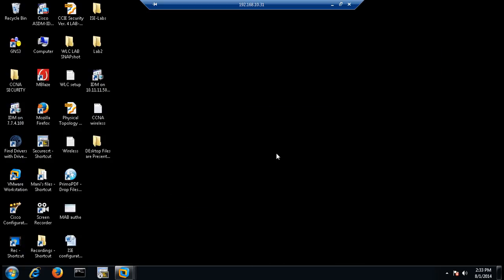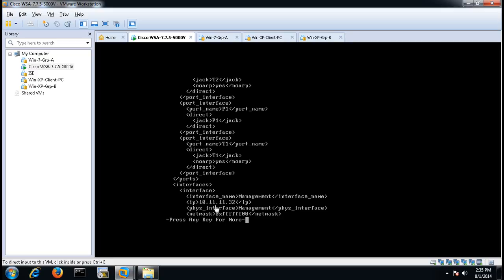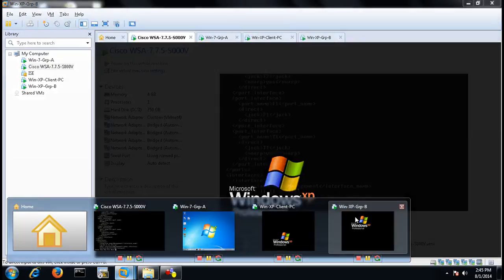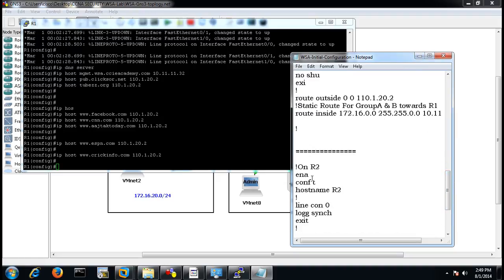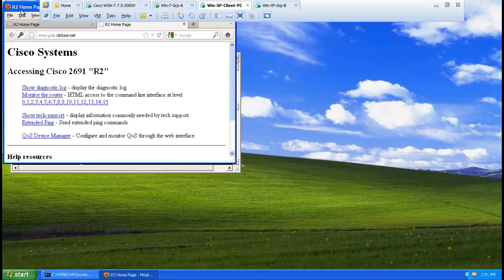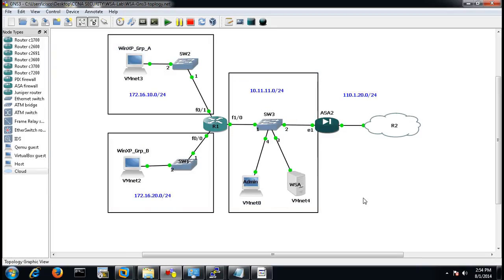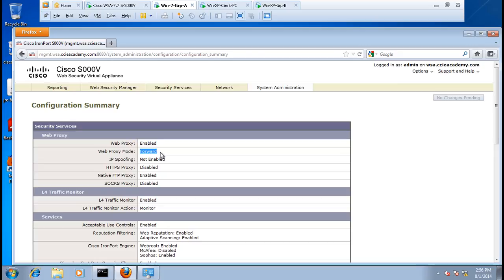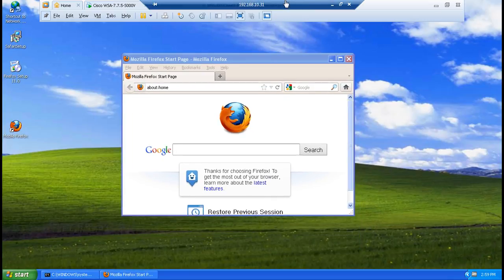Cisco Ironport WSA- CCNP Security-SITCS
The topic covered in this video is for Cisco IronPort WSA, How to Install WSAv, Integrated and create your own lab setup @ home. How to configure WSA to understand different configuration features of this product. I would be uploading more videos of this product in coming week. Spend time understanding how the lab is setup, so that you can follow the upcoming videos and learn more about WSA @ CCNP Security 300- SITCS exam level. Good luck everyone. Get started, Keep Learning... Keep Sharing...T.C!